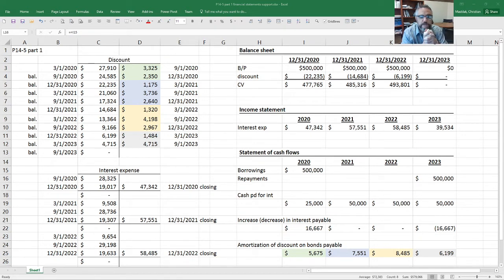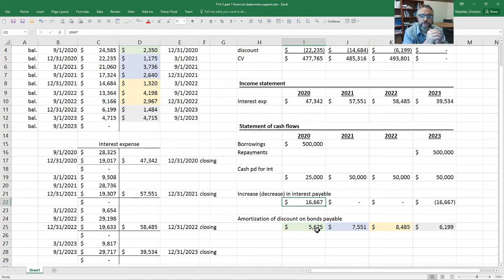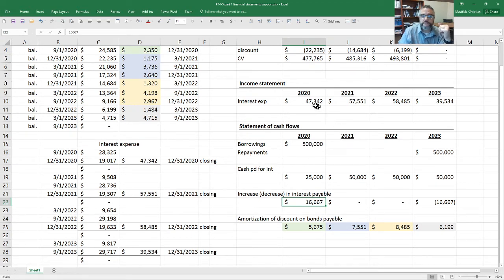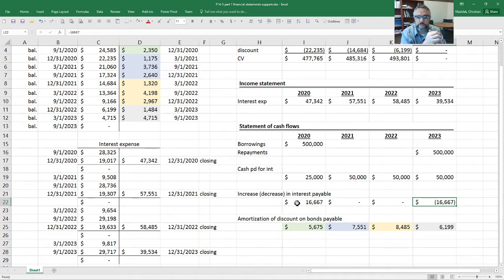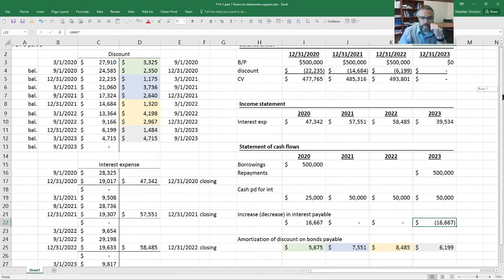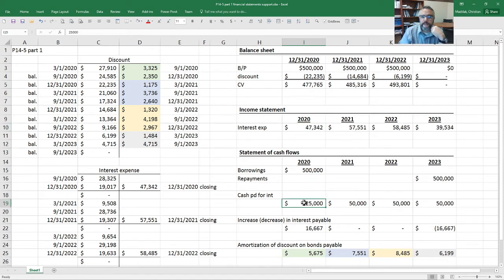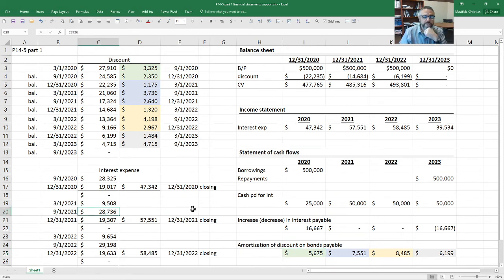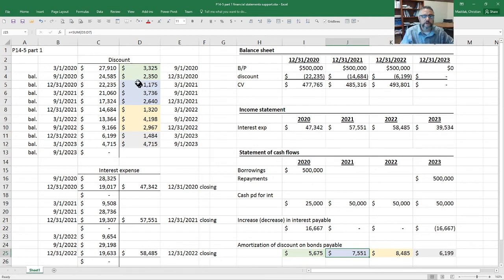P14 5 SCF for MW section